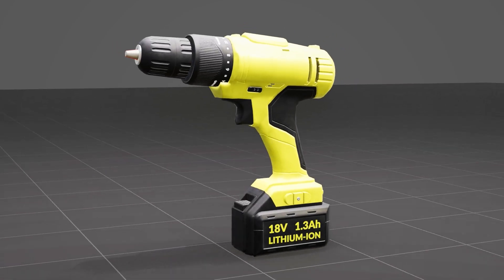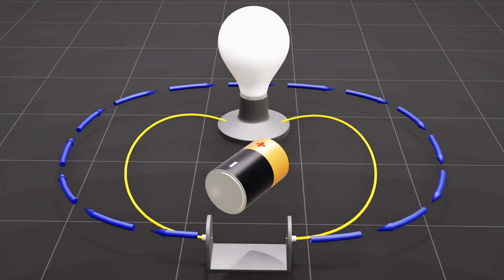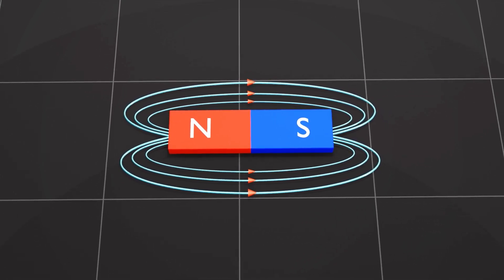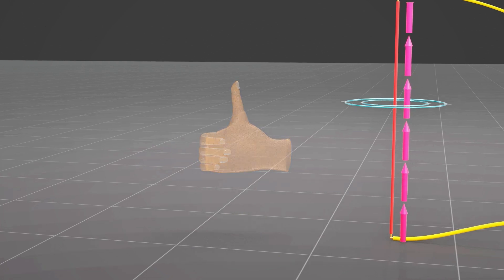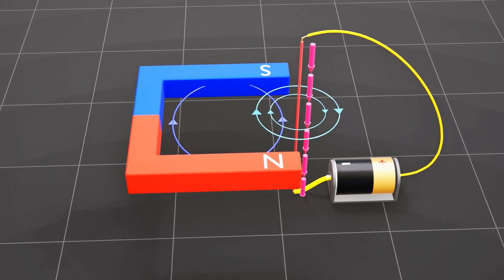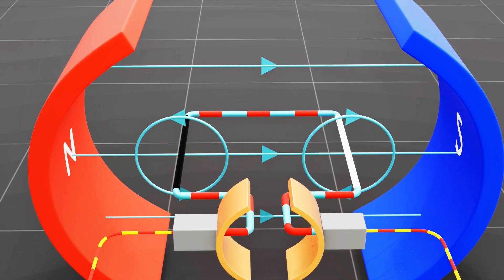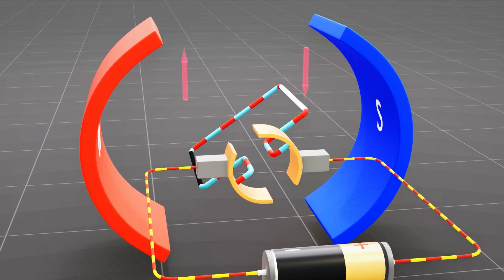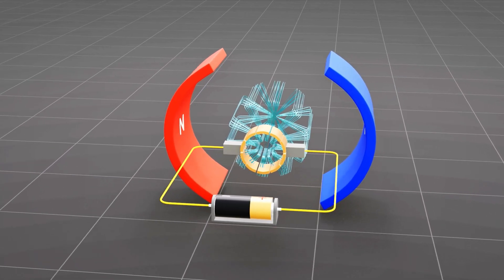How does an Electric Motor work? (DC Motor)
Welcome to our latest video where we dive into the fascinating world of electric motors. An electric motor transforms electrical energy into mechanical energy. It operates on the principle of electromagnetism, where an electric current flowing through a conductor placed within a magnetic field experiences a force. This force creates a torque that rotates the motor's shaft. In a basic DC motor, a current passes through a coil of wire placed between two magnets, causing it to spin as the magnetic fields interact. AC motors function similarly but utilise alternating current to generate a rotating magnetic field, inducing current in the rotor and driving its rotation.